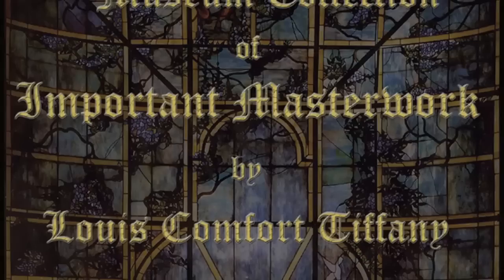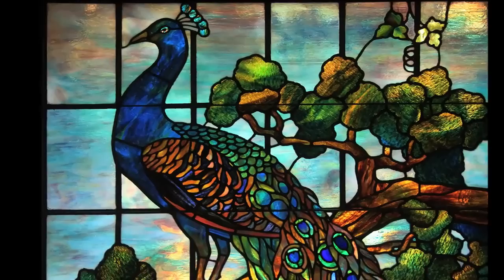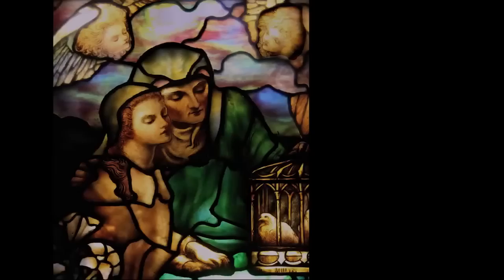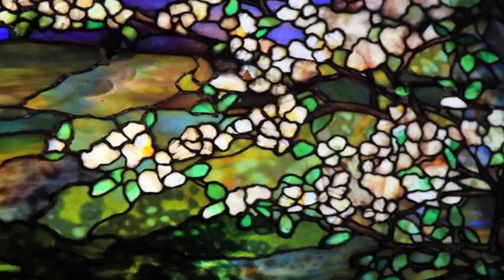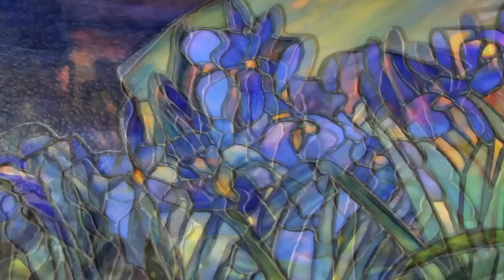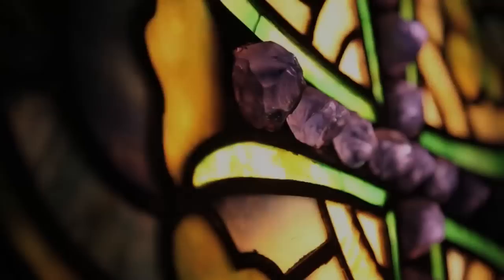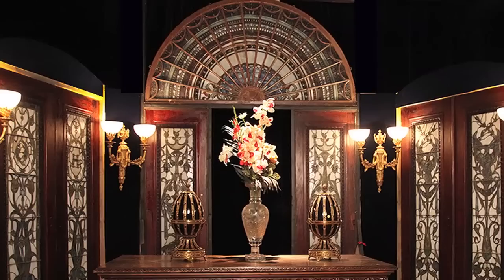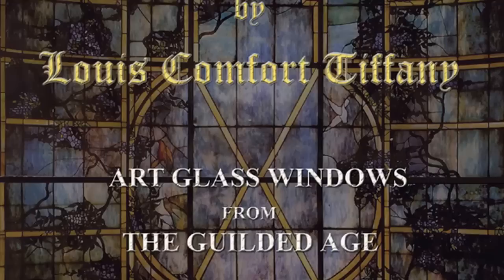Tiffany Stained Glass Window Museum,Stained Glass Artist of the Gilded Age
Stained Glass Tiffany Museum of the Gilded Age ,over 120 beautiful examples of Tiffany Studios great stained glass artist of the gilded age, tiffany expert Richard Marcello explains